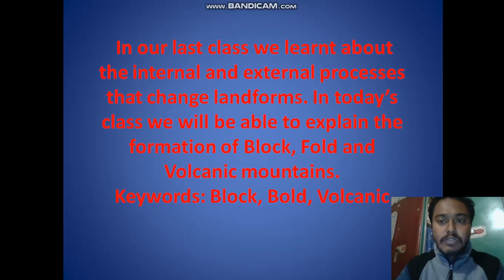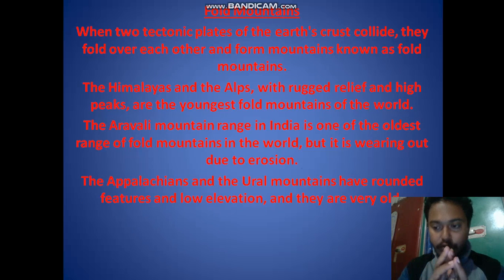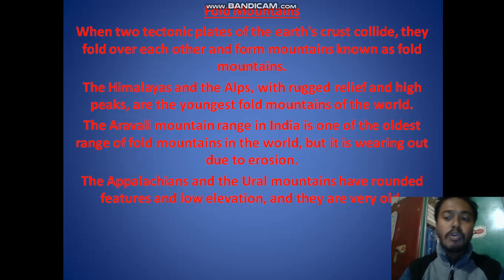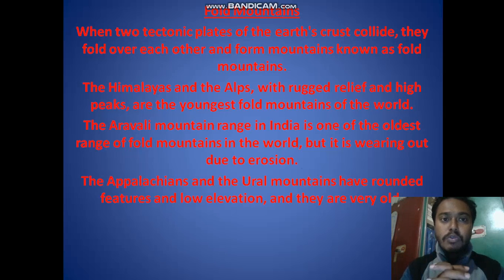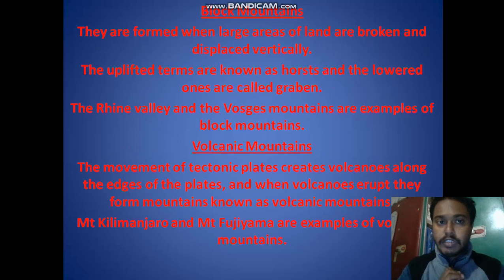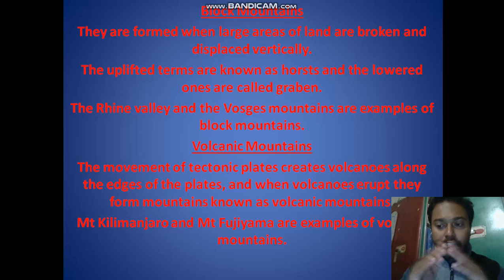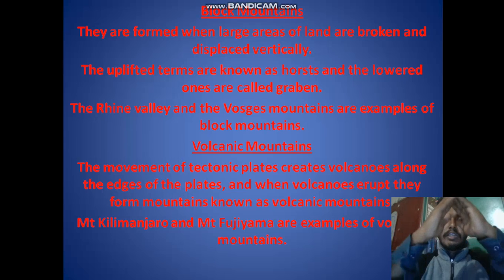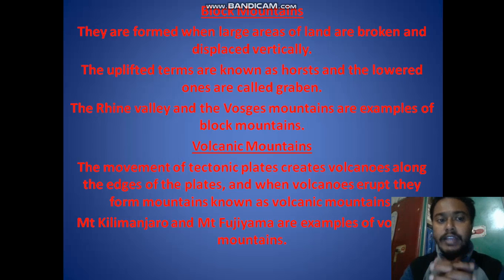Block Fold Volcanic Mountains